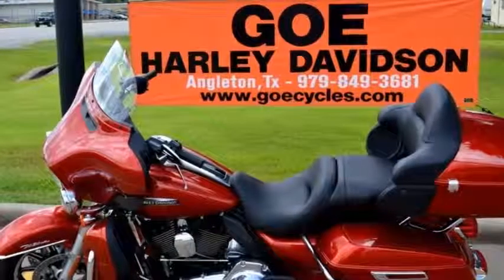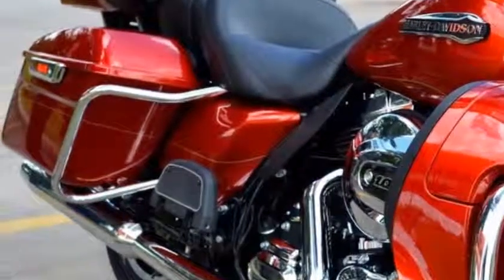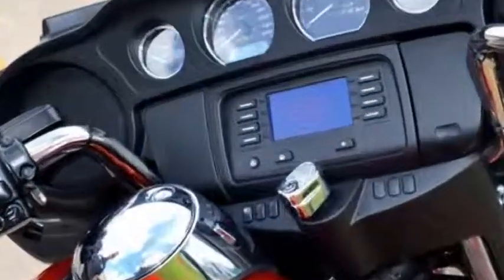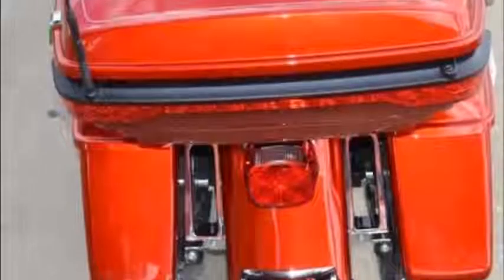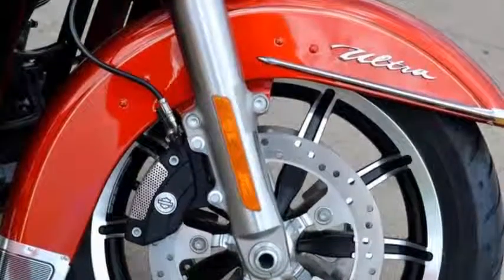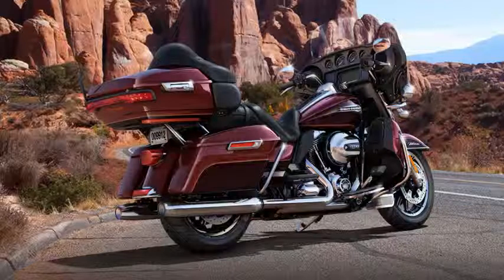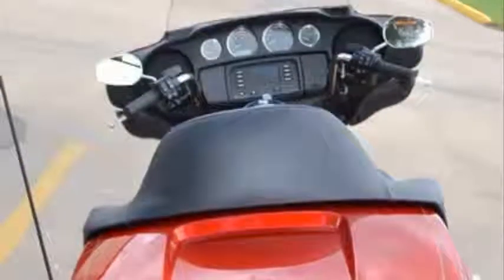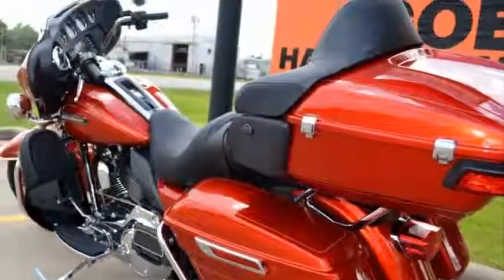Candy Orange Electra Glide Ultra Classic 2014 FLHTCU Harley Davidson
2014 Electra Glide Ultra Classic Candy Orange FLHTCU bagger for sale at Goe Harley Davidson 1350 S.Velasco St. Angleton, TX 77515 with 4.3 boom audio infotainment. Color options are Candy Orange, Mysterious Red Sunglo with Blackened Cayenne Sunglo, Sand Pearl and Canyon Brown Pearl, Birch White and Midnight Pearl, Big Blue Pearl and Vivid Black, Midnight Pearl, Blackened Cayenne Sunglo, Vivid Black.  Selling bikes to Houston, Pearland, Manvel, Rosharon, Galveston, Brazoria, Lake Jackson, Clute, Sweeny, Texas City, League City, Alvin, Clear Lake, Friendswood in Texas. All Motorcycle trades. Yamaha motorcycles, Suzuki motorcycles, Kawasaki Motorcycles, Honda Motorcycles, and Buell EBR.